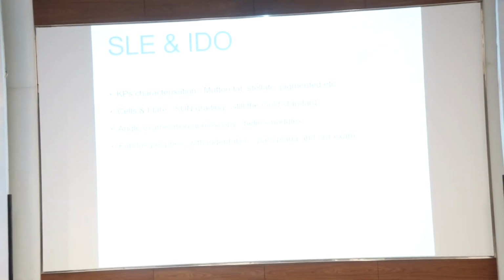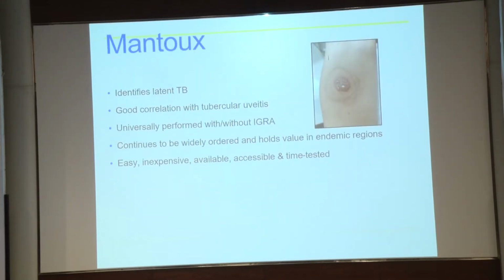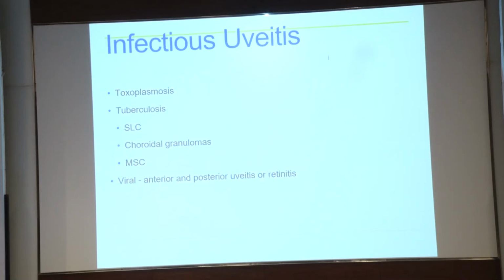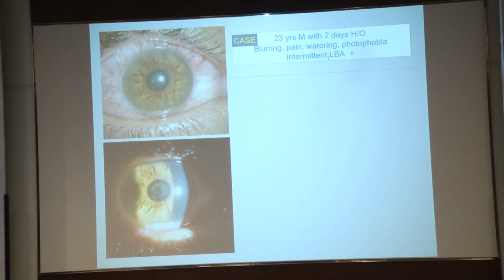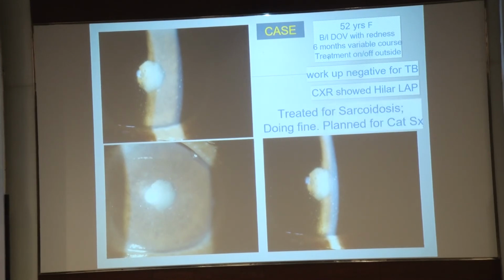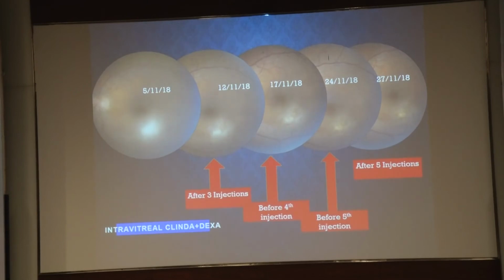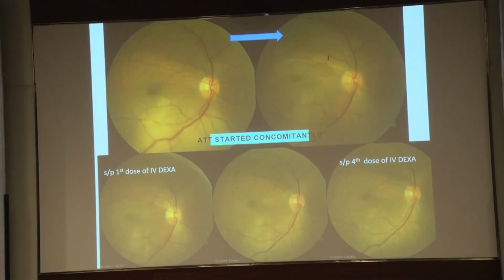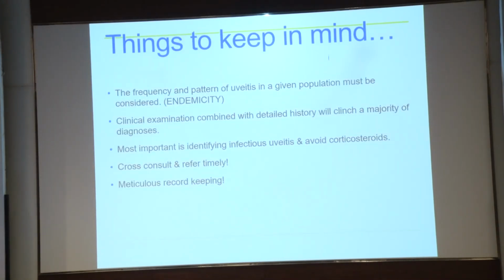AIOC2022 IC156 Topic DR SAMENDRA KARKHUR PRACTICE OF UVEITIS IN A BASIC CLINICAL SET UP – IS IT FEA